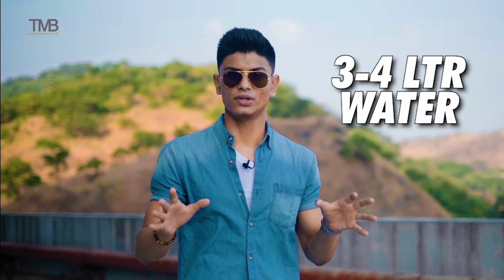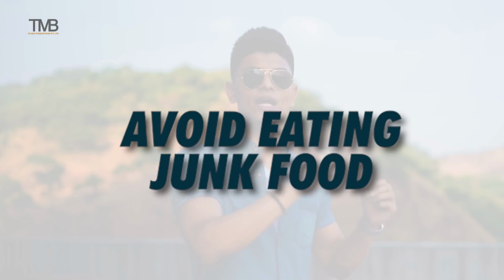PRACTICAL SKINCARE Hacks for INDIAN Men | How to HAVE HEALTHY and CLEAR SKIN | Mayank Bhattacharya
From the video:

Budget Products:
►Micro Labs Cutiwash Soft Foaming Face Wash
►Centrum Silver Men Multivitamins
►Nivia Cream
►Nivia Face Wash (Oil Control)
►Garnier Oil Clear Face Wash
►Garnier Powerlight Face Wash
►L'Oreal Moisturizing Toner
►Garnier Powerlight Facial Moisturizer
►Garnier Oil Clear Moisturizer
►L'Oreal Paris Men Expert Oil Control
►Lotus (Sun Screen)
►Suncros (Sun Screen)

Expensive Products:
►Clinique Oil Control Face Wash
►Clinique For Men Charcoal Face Wash
►Clinique Moisturizing Lotion
►Kiehl's Deep Cleansing Foaming Face Wash
►Kiehl's Ultra Light Daily UV Defense Mineral Sunscreen
►Kiehl'S Ultra Facial Moisturizer (All Skin Types)
►Kiehl's Facial Toner
►Kiehl's Eye Cream
►Clinique Eye Cream

►Suede Leather Jacket
►Jet Black Levis Jeans
►Medium Washed Jeans
►Denim Jacket 1
►Jacket 2

►Budget Stainless Steel Watch
►Second Budget Stainless Steel Watch
►Third Stainless Steel Watch
►My Current Stainless Watch

►Rugged Weekender Watch
►Dressy Formal Watch for Office and Parties
►Dress Formal Watch 2

►Jacket 1
►Jacket 2

►White Converse
►Navy/ Black Converse
►Black Chelsea Boots
►Tan Chelsea Boots
►Tan Monkstraps
►Formal Loafers Tan

►Best All Rounder Perfume
►Best Office Perfume
►Best Date/Party Perfume

►Sunglasses - RayBan Aviators
►Sunglasses - Rayban Wayfarers

►My Hairdryer
►My Hair straightening iron

Gentlemen, in this episode of Men's Essentials, Mayank shares you his skin care tips to become a better version for yourself.